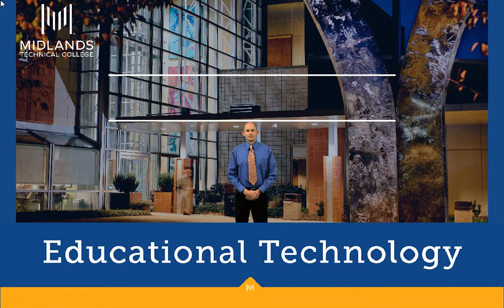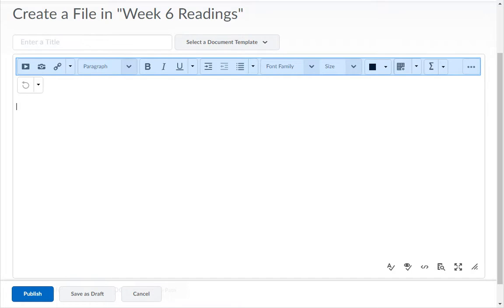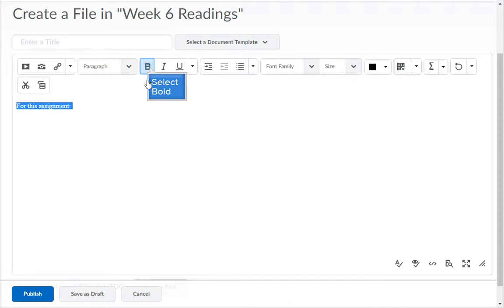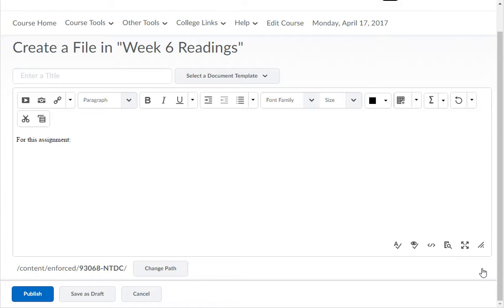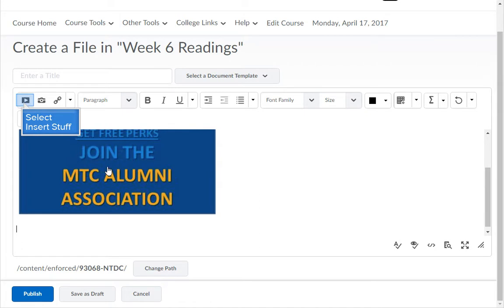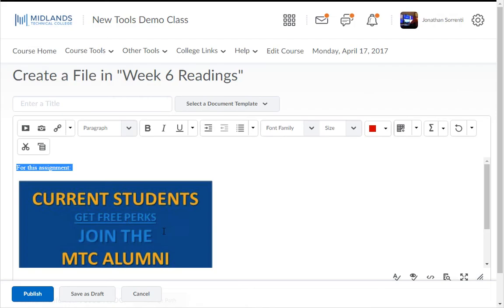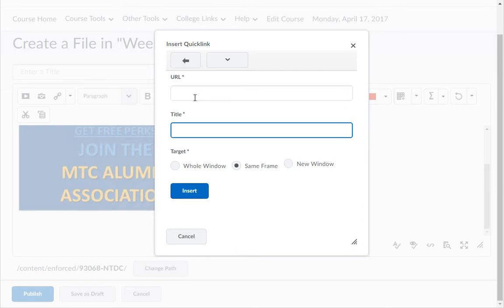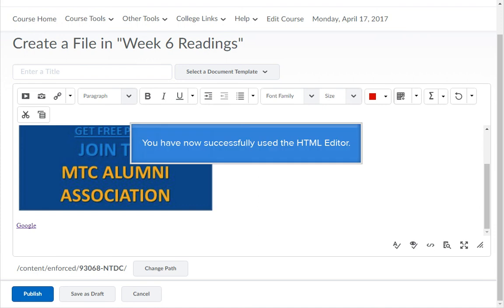D2L Brightspace v10.7 Daylight Using the HTML Editor Demo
Welcome to the ‘Using the HTML Editor’ Demo.
In this demo, you will learn how to use the HTML editor that is found throughout most all tools in D2L Brightspace.
At the end of this demo, you will be able to write, create, add pictures, links, etc. to your D2L Brightspace course, using both the basic and advanced modes of the HTML editor.

On the course navigation bar, click on the Course Tools dropdown menu. Then choose the tool you want to use. In this example, we will use the Content tool.
Click on the drop-down arrow by any item in which you want to edit using the HTML Editor.
Find the HTML Editor. To activate the editor, click anywhere inside of it.

You will notice that the HTML Editor very much resembles word processing programs that you may be familiar with such as Microsoft Word.
For example, it has a built in auto spellcheck that will underline misspelled or unrecognized words with a red wavy line, and it has a formatting tool bar across the top.
This tool bar includes the insert stuff, insert images, insert Quicklinks,  insert symbols, style formatting, bold text, italic text, underline text, indent, lists, font style, size, and color, insert table, insert equation,  undo tools, cut, and copy.

For example:
For this assignment:
Highlight the text, and then click B for bold.  You’ll see the text change to Bold.
Repeat that process to un-bold the text.

You can change the size of this box for you to work in by dragging the bottom right corner out or in.
In the bottom right area, you have the spell check tool, the accessibility checker tool, along with the options to edit the HTML code, to preview your work, or to make the box full screen

Place your cursor in the HTML box where you’d like to add a picture.  Then click on the insert image button.  Simply drag and drop a picture from your computer into the designated box or click upload, then search your computer and select an image. Then click “Add.”
Fill in the Alt Text and click OK.

Click on the picture to edit it.  Notice the squares around the picture.  Move to the corner of the picture, and notice that the cursor changes to 2 arrows.  Left click and hold while you move the corner to make the picture bigger or smaller.  Click anywhere else in the HTML box to stop editing the picture.

You can click the “Insert Stuff” button to insert a video or audio clip.

If you had information typed in a word document, you would be able to copy and paste it into this HTML box.
You can insert an equation with the Sigma key.  You can insert symbols, found in the dropdown menu next to quicklinks.

To change the color of text, highlight it, and click on the drop-down arrow next to the color swatch.  Click on the red color.  Click Save.  Notice that your text is red.

You can insert two types of hyperlinks.  For links inside your course, place your cursor where you would like the link placed.  Click on the insert Quicklink button.  Click ‘content’.  Then choose the item you would like.

From the same Quicklink list you will see that you can choose to create a link to an outside URL or a web site address.  Type the web site’s address in the URL field or copy it from the address bar of your browser and paste it into the URL field.  In the title field type what you want the students to see when reading the information you are presenting.  It is best to have the target set to open in a new window.  Click ‘Insert’.

The last feature of the HTML Editor is the Edit HTML Source icon.  This will allow you to the view the content of the HTML Editor as you are typing in HTML coding.  If you know HTML coding, using this feature can help you spice up your content.
When you are finished making changes remember to click the save button in the bottom left corner.
You have now successfully used the HTML Editor.